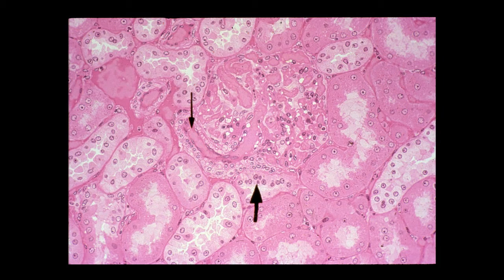Urinary System Lab